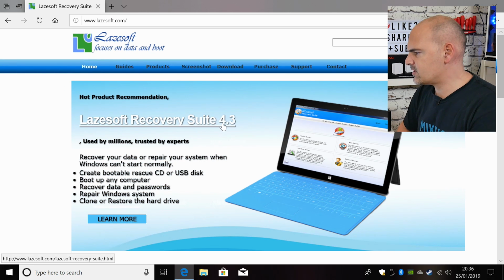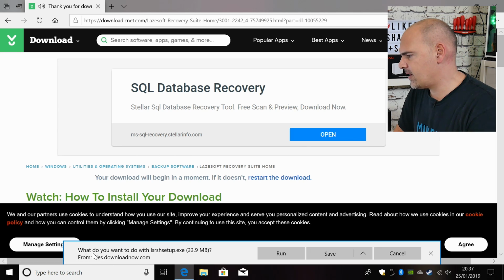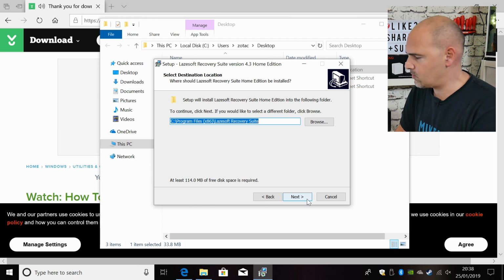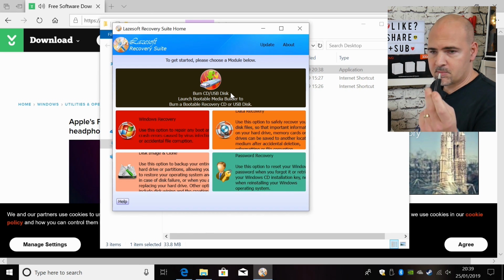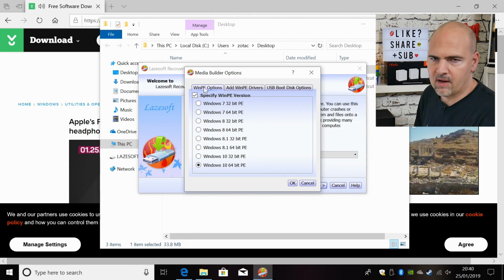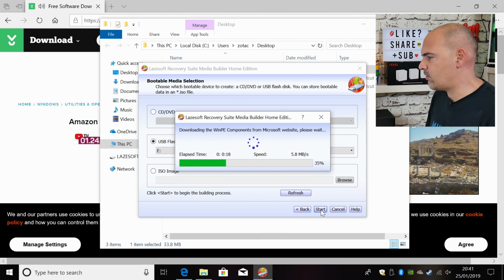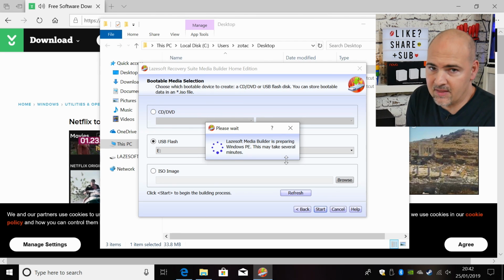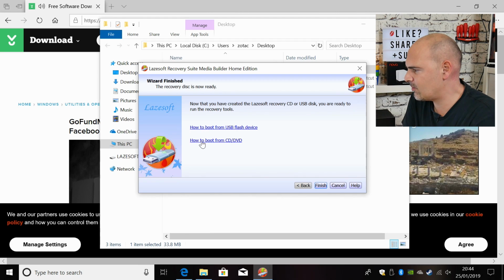Windows Password Reset Tool How To Download & Make The Boot Disk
If you need to break into a Windows PC, this is possibly your best bet.

With this how to, I'll show you how to load the Lazesoft Recovery suite and how to then create a USB or CD to boot into the utility and remove, erase or clear the Windows password that you have forgotten or not been given.

All I can say is, that it just works! No malware, No spyware, No nagging ad's or pop ups, just a great piece of FREE software, which is a rare thing these days!

Windows Password Reset Tool How To Download And Make The Boot Disk
Windows Password Reset
Windows Password Reset Tool
How To Download And Make The Boot Disk